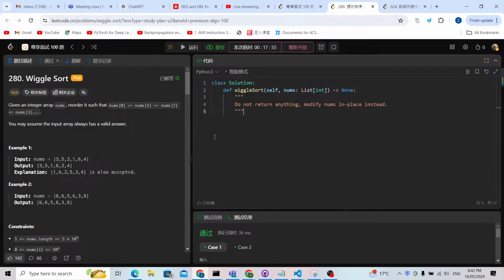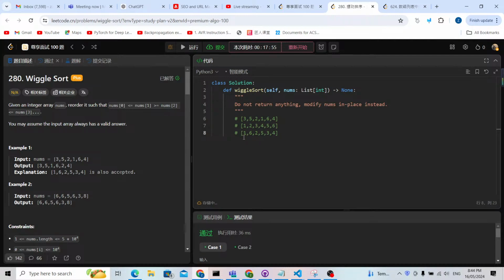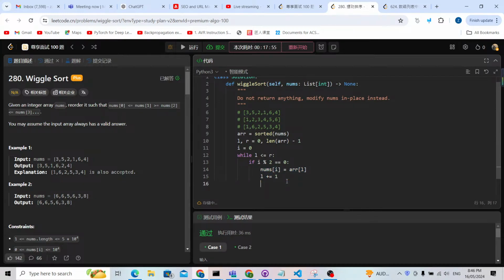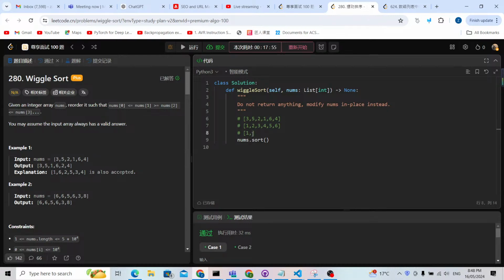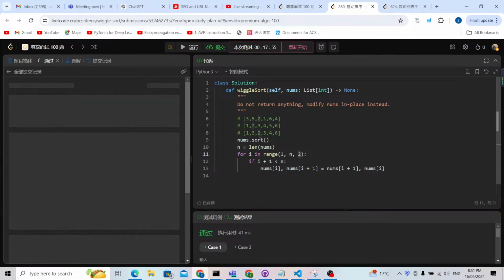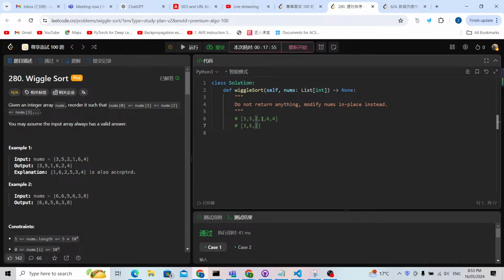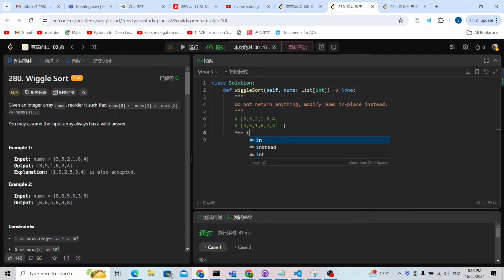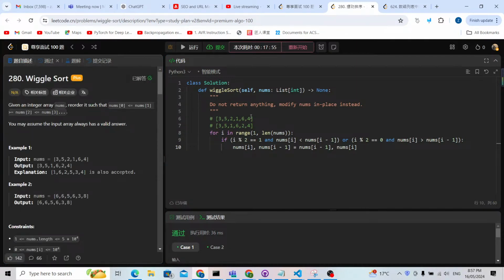Leetcode 280. Wiggle Sort (premium 100)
280. Wiggle Sort